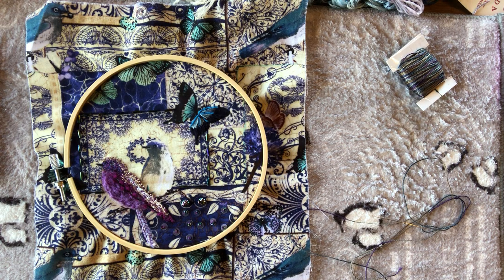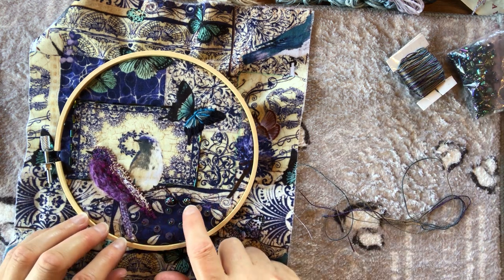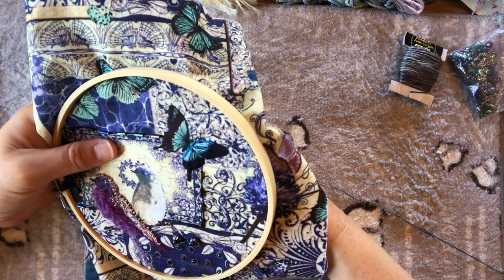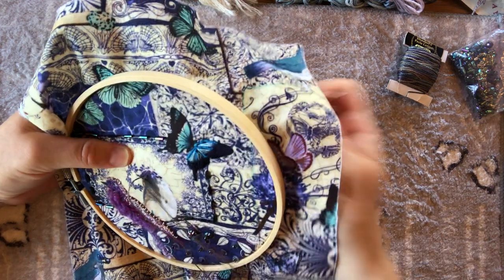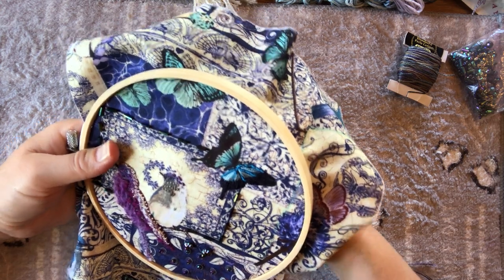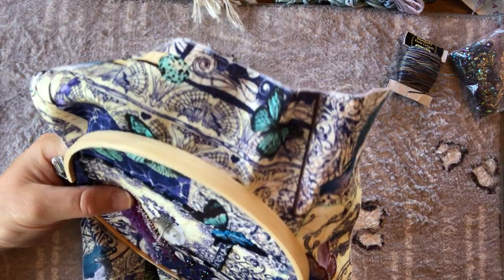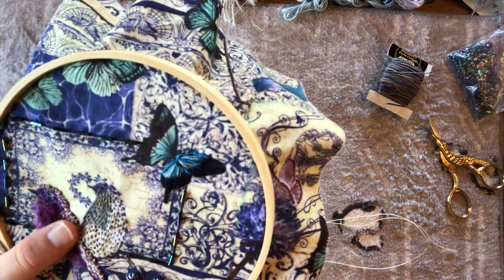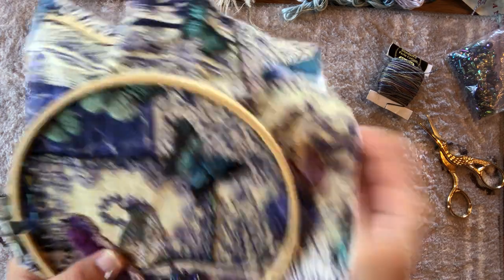Roxysjournalofstitchery glasshouse part 3 - tutorial for bird slow stitch using seed stitches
Join me as I slow stitch a bird with lots of little stitches in variegated Perle cotton to create the effects of feathers. The bird is part of my tropical glasshouse for Roxy’s journal of Stitchery volume 3: Down the garden path.

Cheers,
Christine